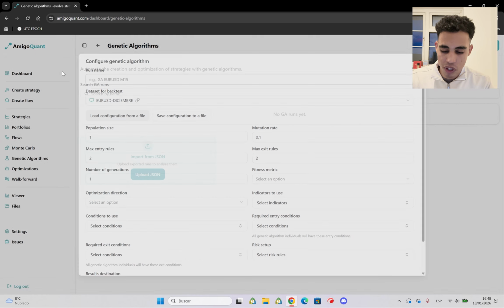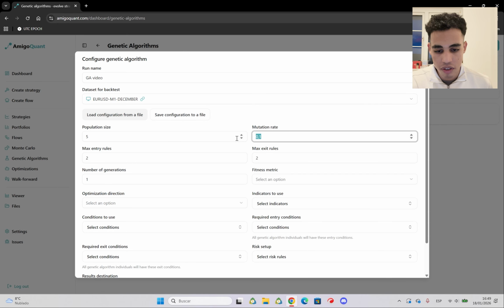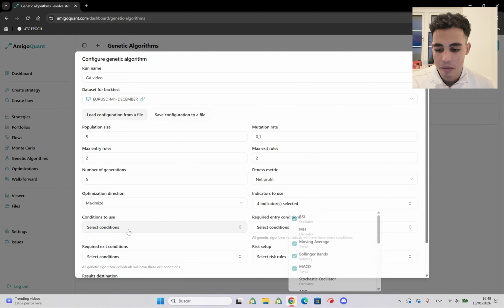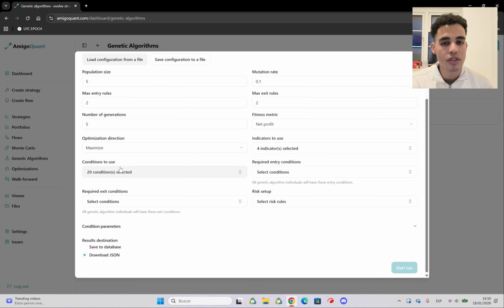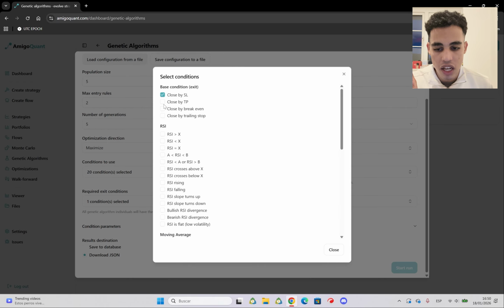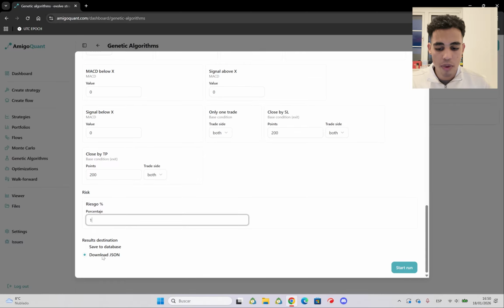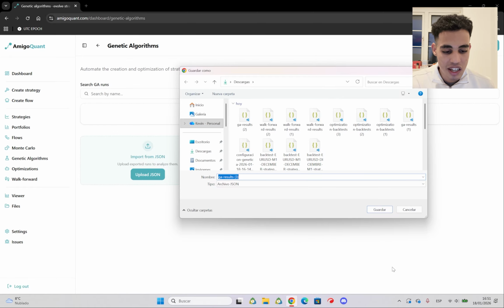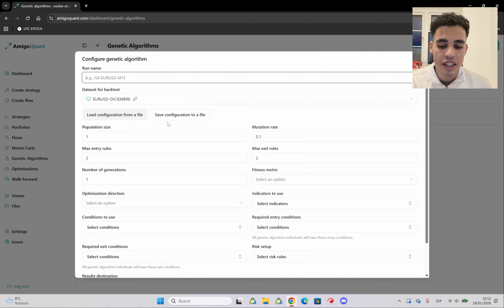How to do a GENETIC ALGORITHM generation in AmigoQuant - Build trading bots without coding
In this video I'm going to teach you how to do generate strategies with genetic algorithms in AmigoQuant, the platform that will allow you to create bots without the need of coding.